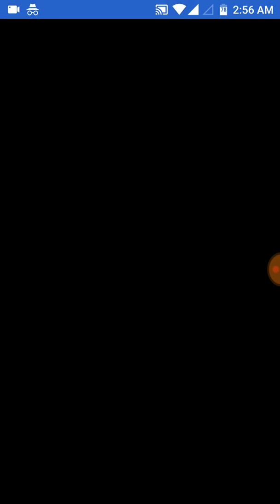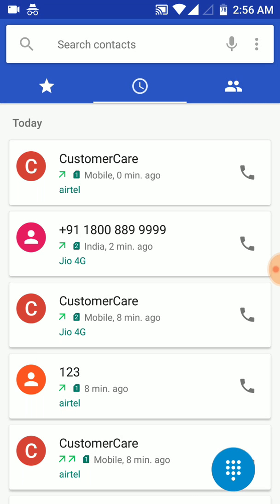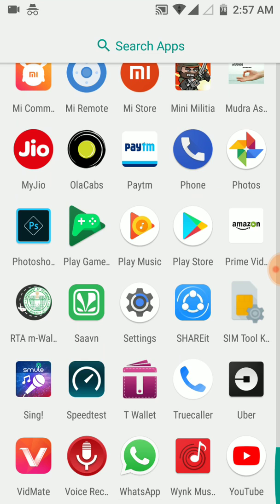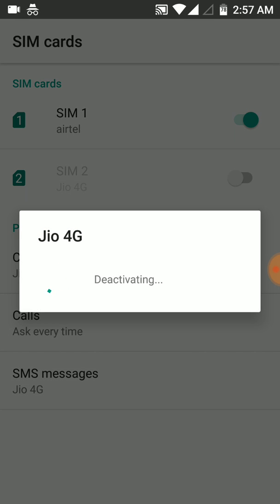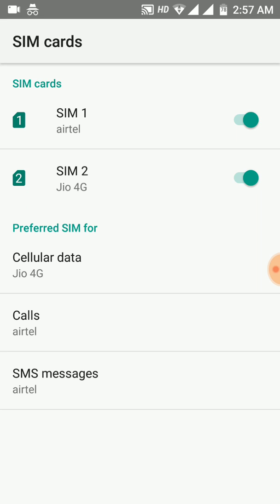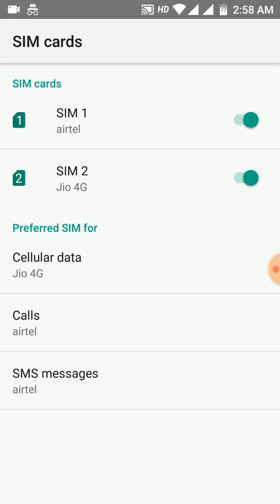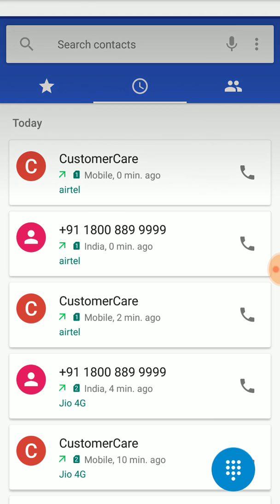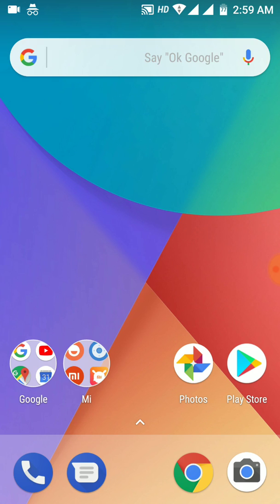Network Issues With 4G Dual Sim Mobiles (Mi A1)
Not only in MI A1 but also in most of the 4G mobiles , frequently some are facing network issue and not able to make a call even though two 4G sims are enabled and signal of both sims are visible.
This video might help you in solving Network Issues With 4G Dual Sim Mobiles (Mi A1) and network issues with other 4G handsets